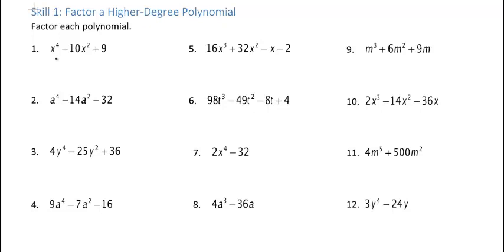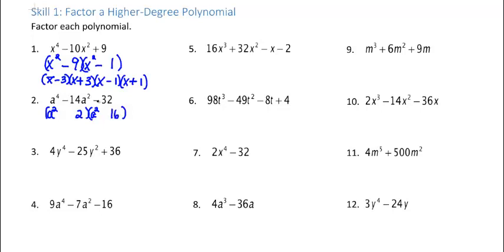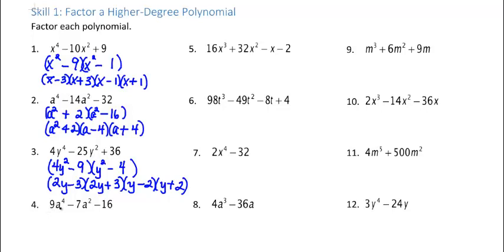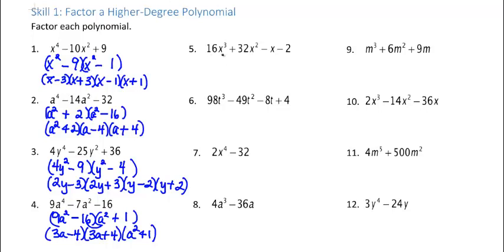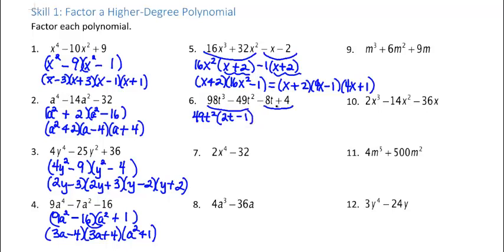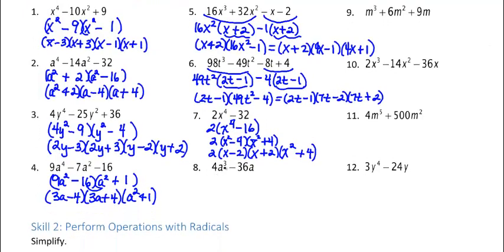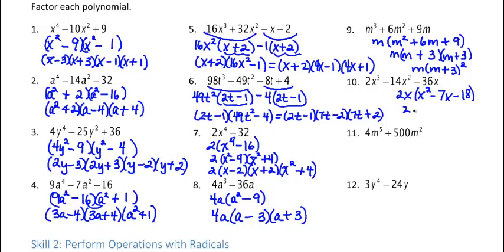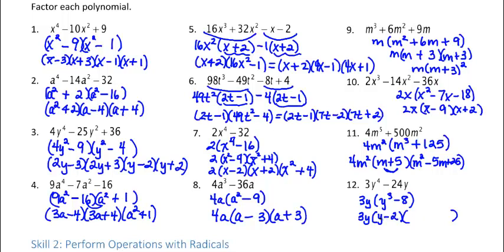Section 5 Prereq Check Solutions Part 1